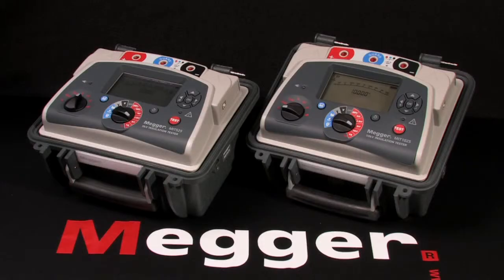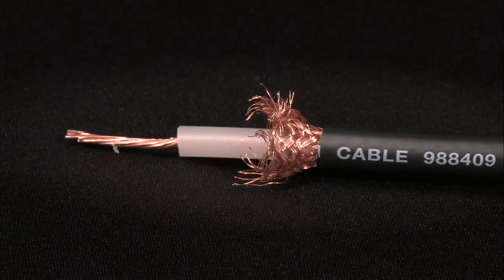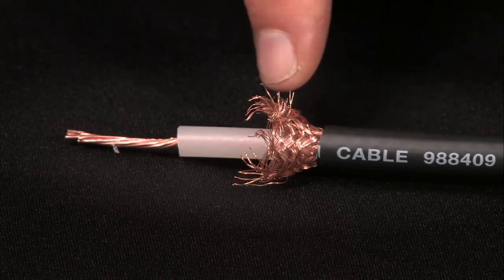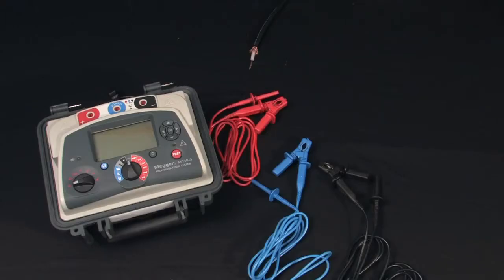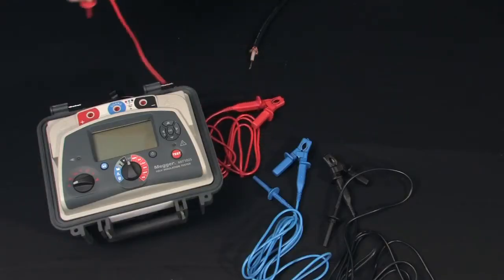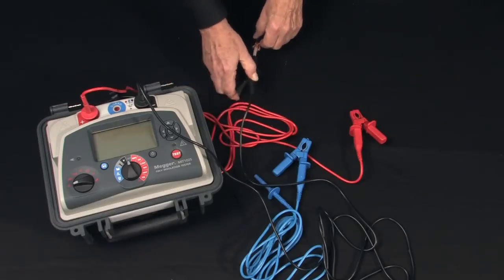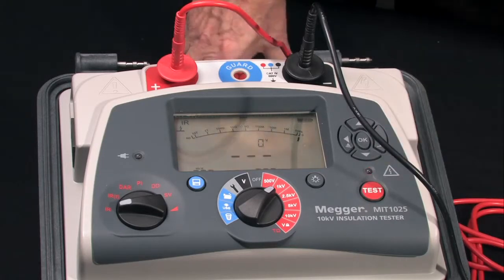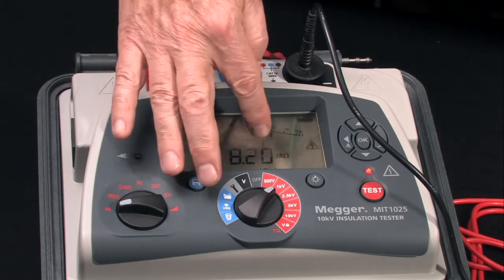MIT1025 Insulation Resistance Tester - Getting Started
In this brief video, Jeff Jowett, Senior Applications Engineer with Megger, will perform a simple demonstration of an insulation test using the MIT1025.